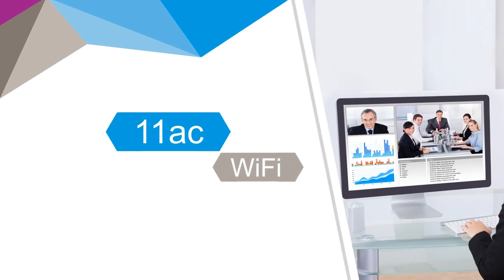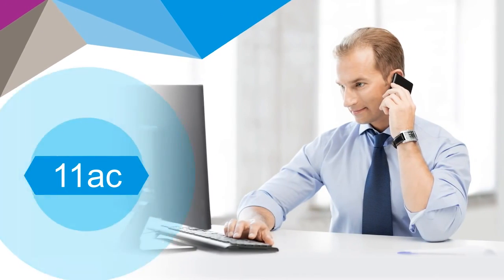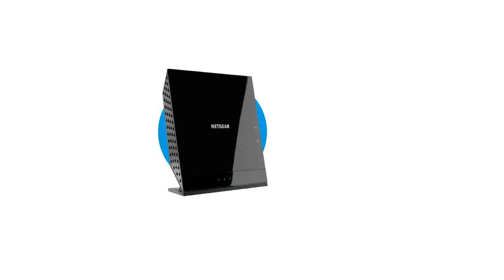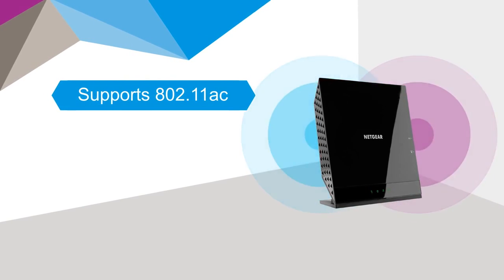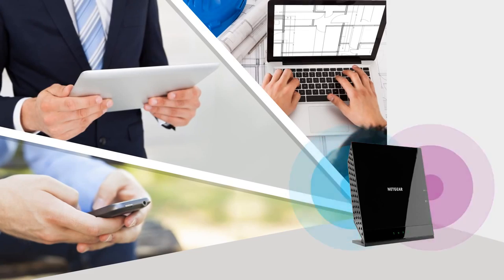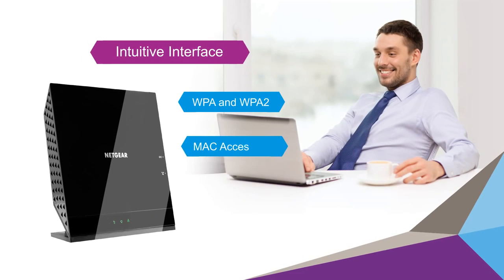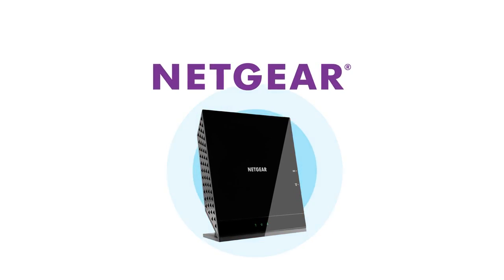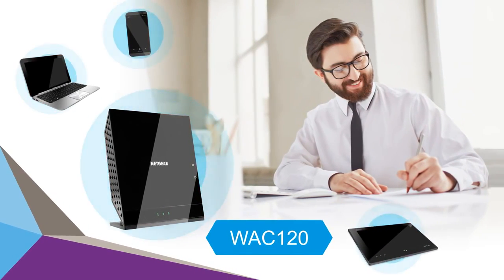NETGEAR SOHO Wireless Access Point WAC120 802.11ac WiFi Product Tour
The NETGEAR WAC120 Wireless Access Point is a cost effective, high performance dual band 802.11ac AP supporting up to an aggregate throughput of 1.2 Gbps (300 Mbps for 2.4 GHz and 867 Mbps 802.11ac for 5 GHz). WAC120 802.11ac AP operates in standalone mode with an intuitive user interface and a flexible desktop mounting stand. It is perfectly positioned for customers demanding high throughput, ultra superior performance, and extensive coverage deployment for Small and Home Office environments.